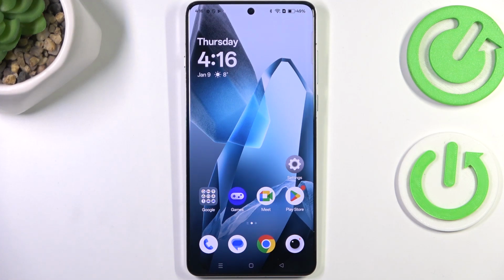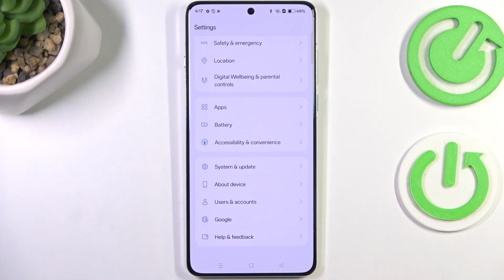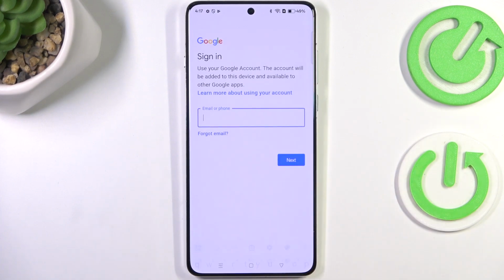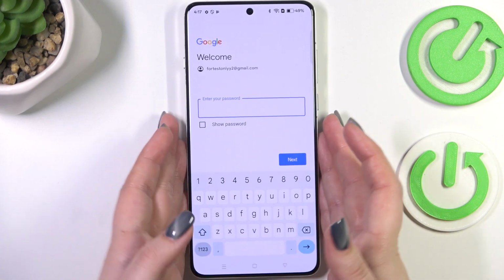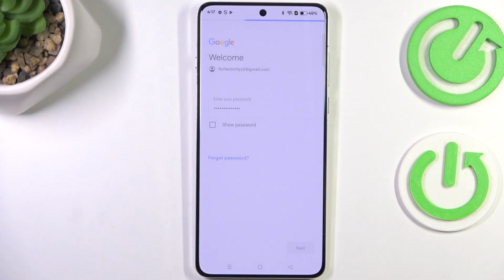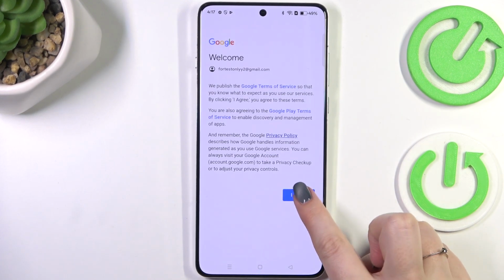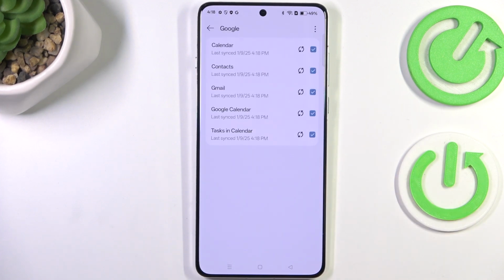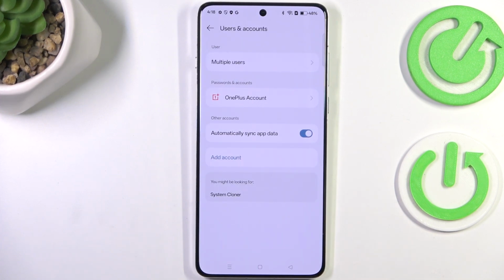How to Add or Remove Google Account in OnePlus 13 - Account Management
If you want to manage your Google accounts on OnePlus 13, whether by adding a new one or removing an existing account, this tutorial is here to help! We’ll show you step-by-step how to easily add or delete Google accounts from your device. So, let's follow all the shown steps and successfully add or remove a Google account in OnePlus 13!

How to add a Google account in OnePlus 13? How to remove a Google account from OnePlus 13? Where to manage Google accounts on OnePlus 13? How to delete a Google account in OnePlus 13?